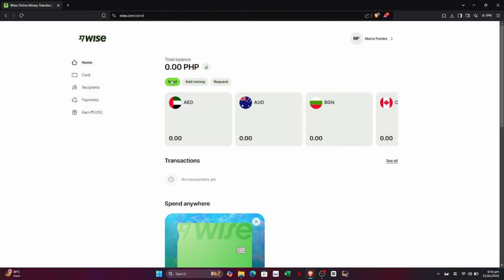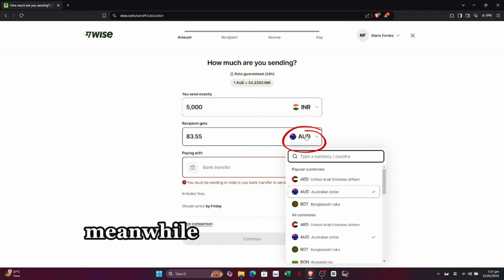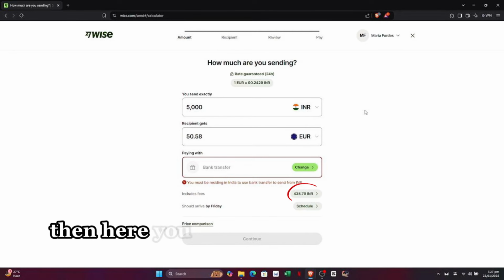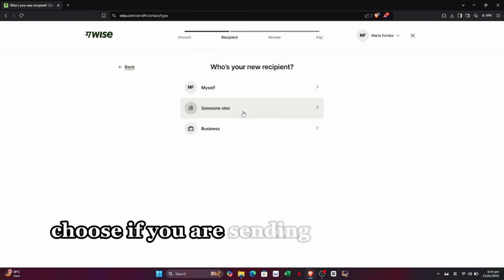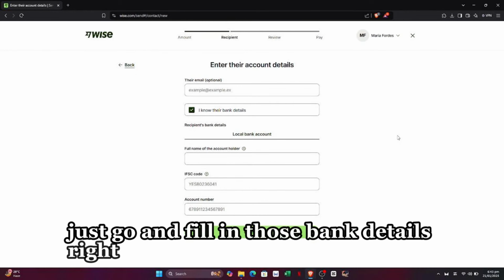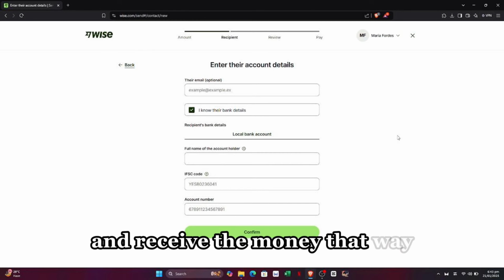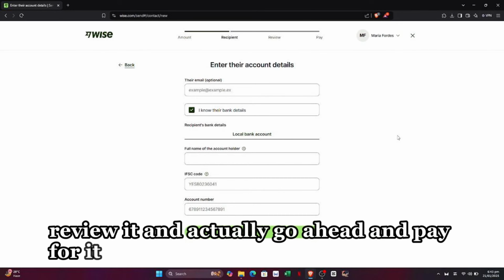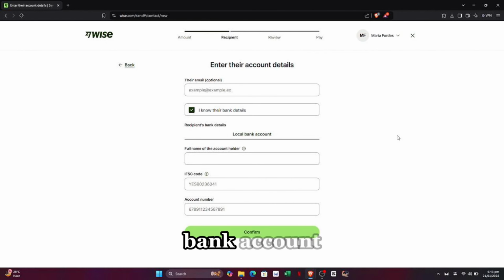How To Send Money From India To Ireland With Wise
Want to know how to send money from India to Ireland with Wise? In this video, I’ll show you how to set up a Wise transfer, send Indian rupees to euros, add an Irish recipient, check the exchange rate, review fees, and track your money step by step.

This guide is useful if you want to send money from India to Ireland, transfer money to an Irish bank account, support family, pay rent, send funds to friends, pay suppliers, or make an international transfer using Wise.

In this video, you’ll learn:

How to start an INR to EUR transfer
How to choose Ireland as the recipient country
How to add Irish bank account details
How to check Wise fees before sending
How to check the INR to EUR exchange rate
How to track your transfer to Ireland
How long Wise transfers to Ireland take

To send money from India to Ireland with Wise, first open the Wise website or Wise app and sign in to your account.

If you do not have an account yet, create a Wise account using your real personal details and follow the verification steps if Wise asks for them.

Next, start a new transfer and enter the amount you want to send. Choose INR as the sending currency and EUR as the receiving currency.

Select Ireland as the recipient country. Wise will show you the estimated exchange rate, transfer fee, delivery time, and the final amount your recipient should receive in euros.

Before continuing, review the full transfer summary carefully. Check the amount, currency, Wise fee, exchange rate, payment method, and estimated arrival time.

Now add the recipient details. For an Irish bank account, you may need the recipient’s full name, IBAN, bank name, address, and any other details Wise asks for during the transfer setup.

Make sure the recipient information is correct before confirming. A mistake in the recipient name, IBAN, bank details, or address can delay or fail the transfer.

After adding the recipient, choose how you want to pay for the transfer. Available payment methods can vary depending on your account, country, currency, and Wise settings.

You may be able to pay by debit card, credit card, online banking, bank transfer, Wise account balance, or another available method depending on what Wise shows during checkout.

Wise may ask you to verify your identity before completing the transfer. This can include confirming your personal information, uploading an ID document, or providing additional details about the payment.

Once everything is ready, check the transfer one final time. If the details are correct, confirm and pay for the transfer.

After payment, you can track the transfer inside your Wise account. Wise will show whether the money is waiting for payment, being converted, being sent, or already delivered.

If your transfer is delayed, check whether Wise needs your payment, identity verification, extra information, or whether the recipient bank in Ireland is still processing the deposit.

If Wise does not allow the transfer, check that the route is available in your account, the payment method is supported, and the recipient details are valid.

Follow this full guide to send money from India to Ireland with Wise, transfer INR to EUR, add Irish bank details correctly, avoid common mistakes, and track your international money transfer safely.